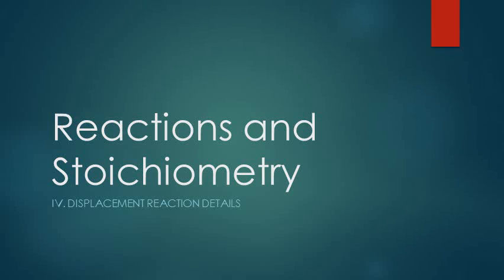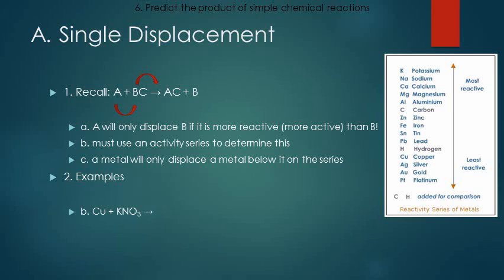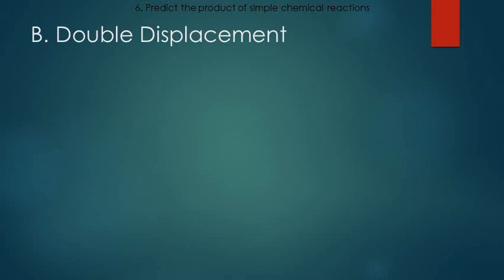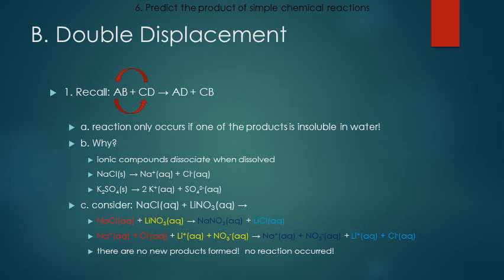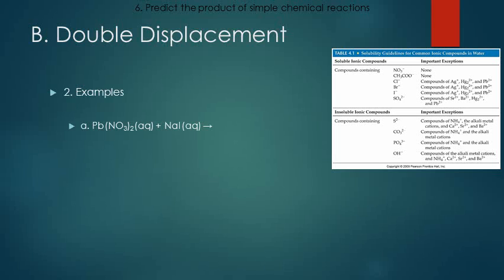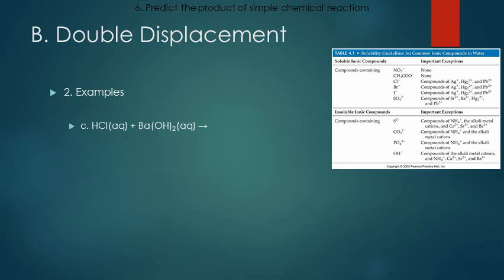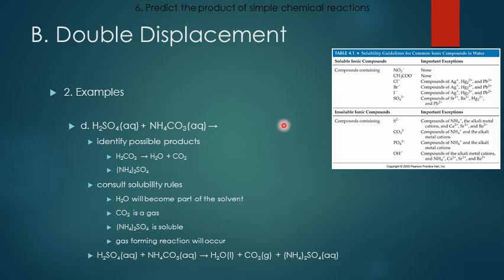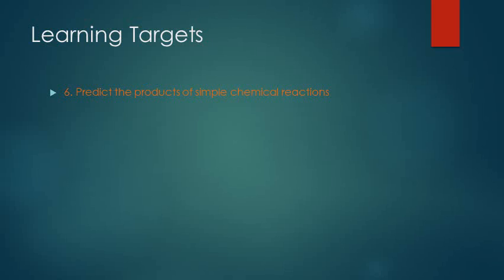Chem: Reactions and Stoichiometry4: displacement details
A more detailed look at single and double displacement reactions